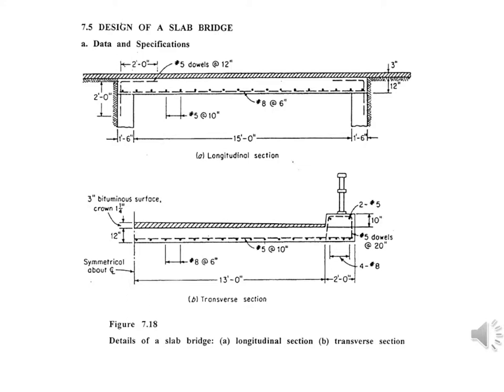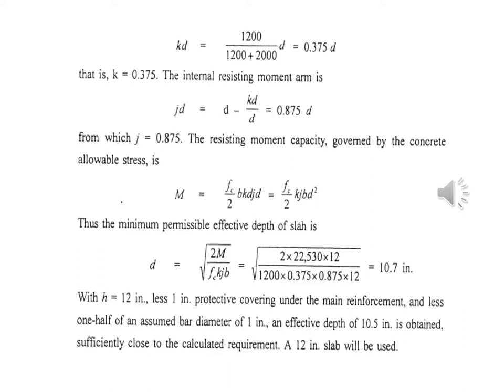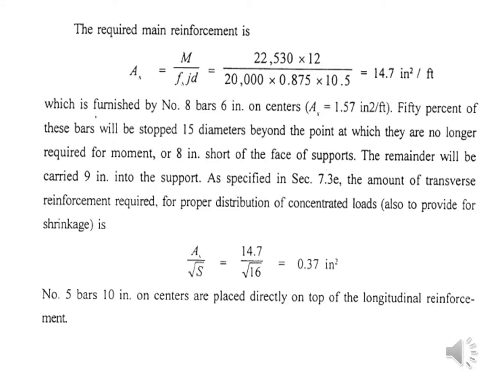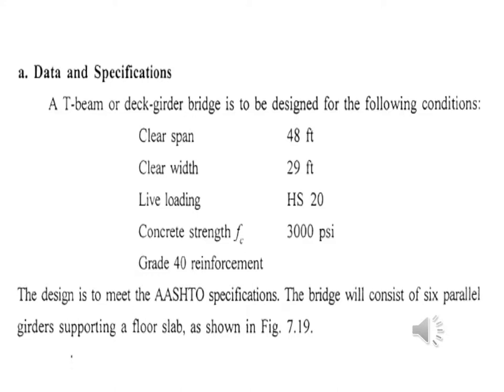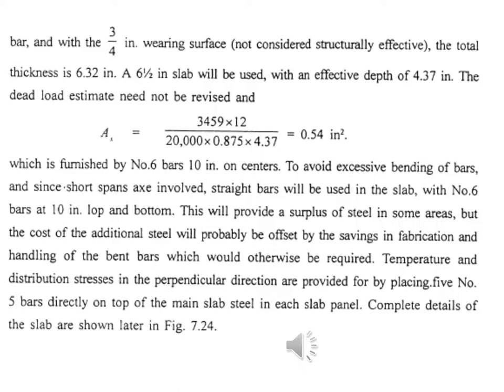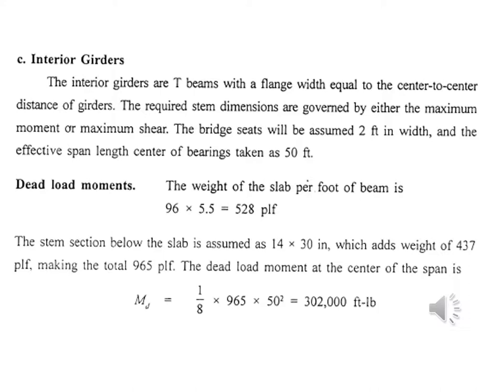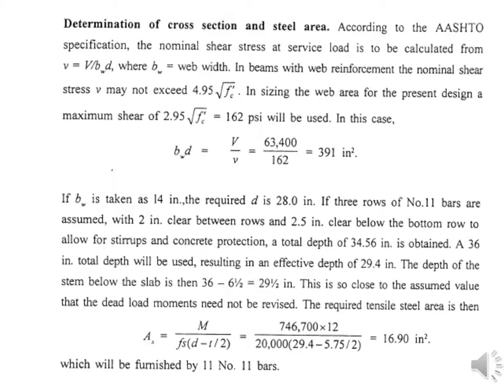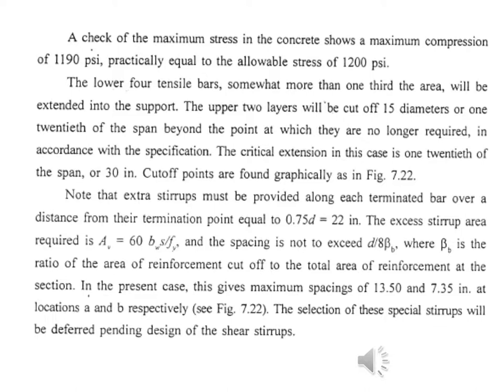BAE621 Structural Engineering Design